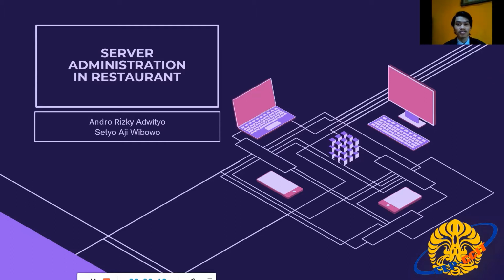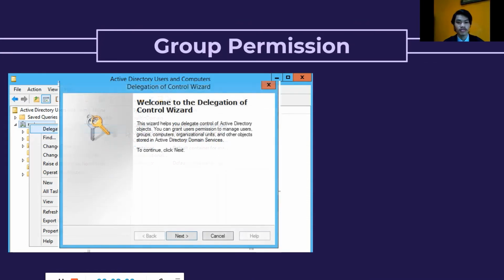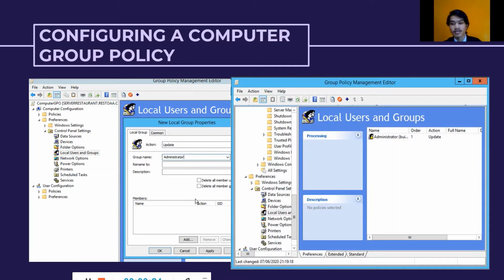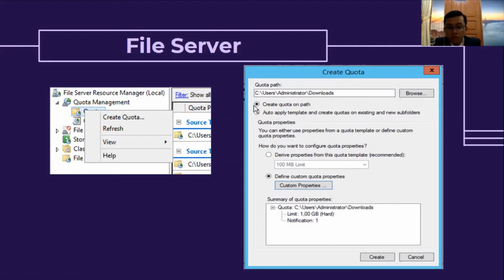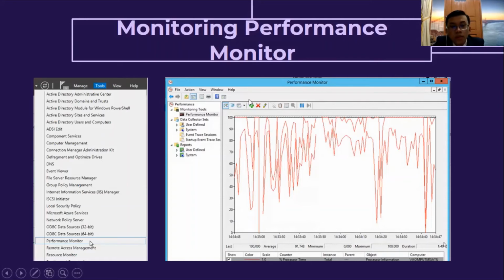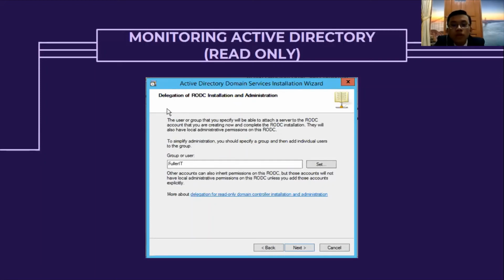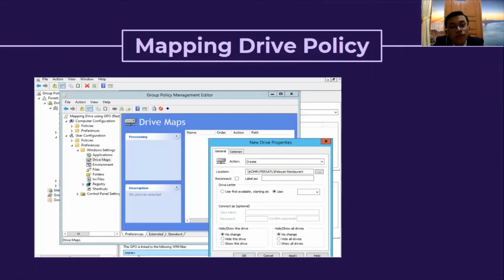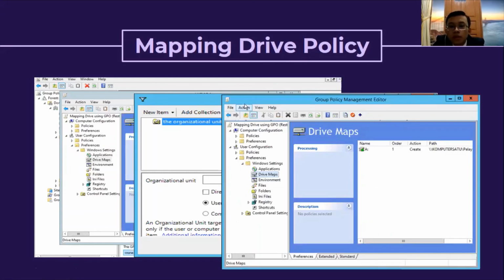2NAP1_NAP-PNJ_AWS Kelompok 4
Anggota kelompok :
1. Andro Rizky Adwityo
2. Setyo Aji Wibowo

Judul : Server Administration in Restaurant
Faculty : Muhammad Riza Iqbal Latief, S.T.